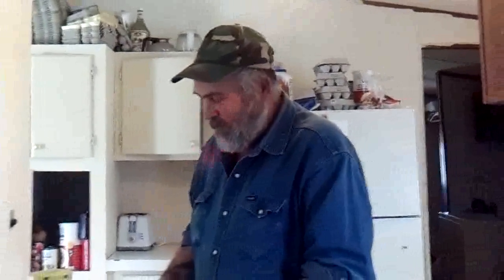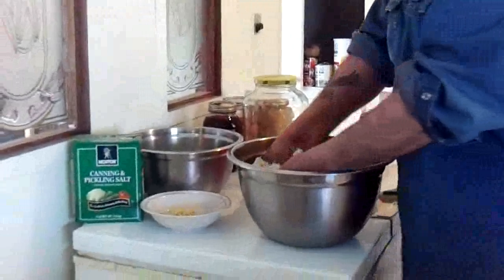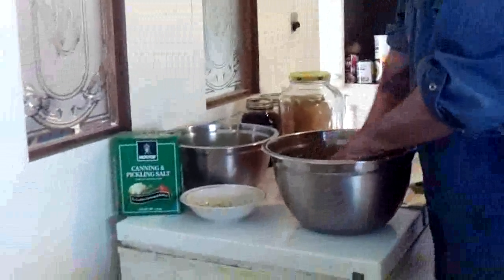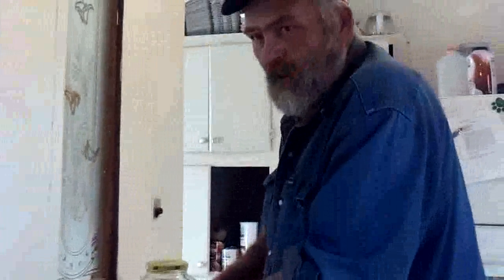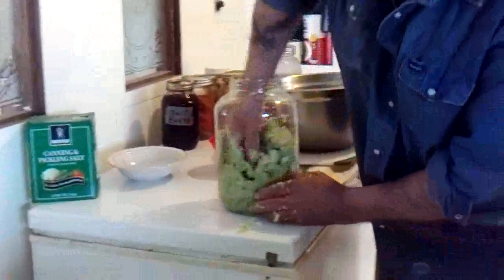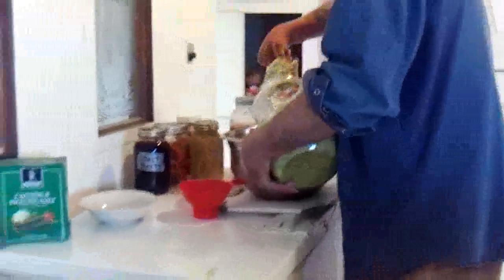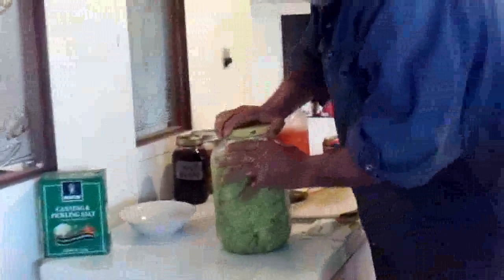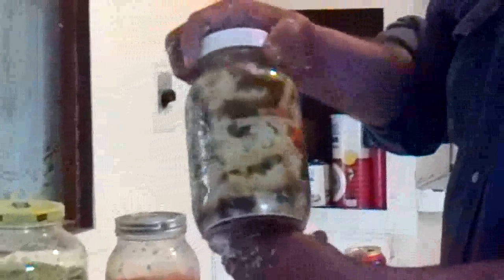Fermented Veggies 1.avi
Making sauerkraut with jalepenos and ginger.